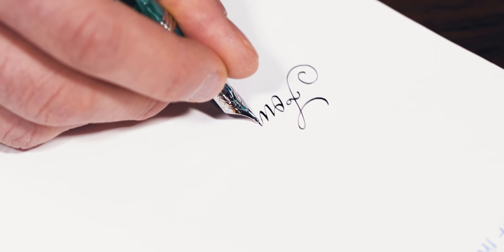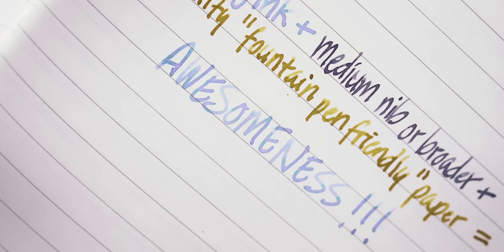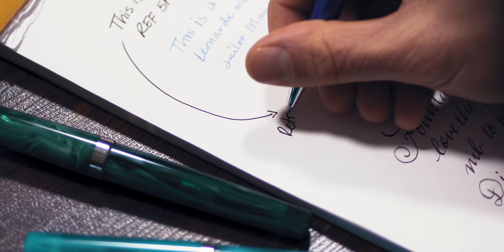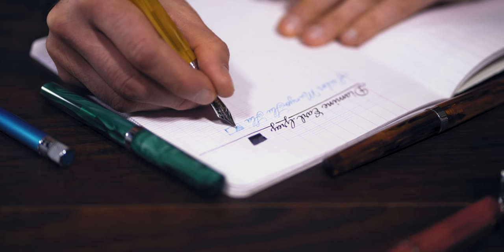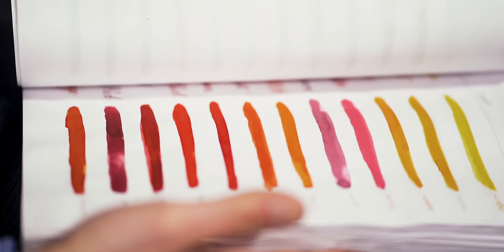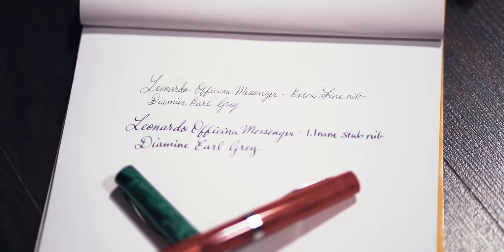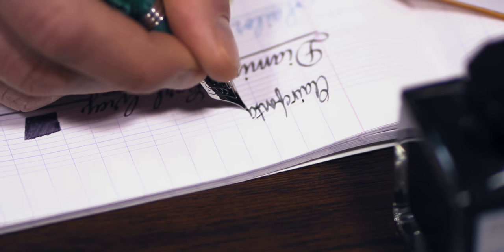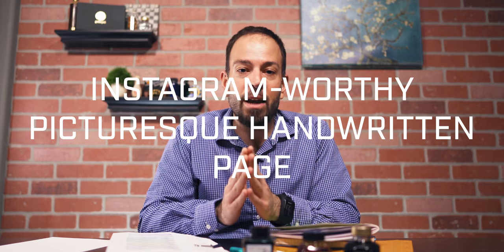How to get the two-toned shading ink effect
Finding the perfect ink adds a whole new dimension to the experience of writing with a fountain pen. In this video, Tom talks about how to find a great shading ink and pair it with a nib and paper that will accentuate the shading effect in your handwriting.

Diamine Earl Grey ink (an ink created for the /r/fountainpens subreddit)